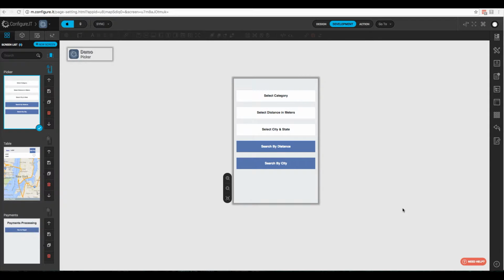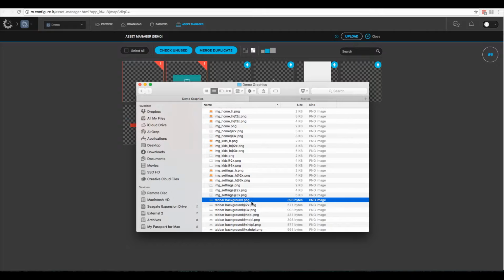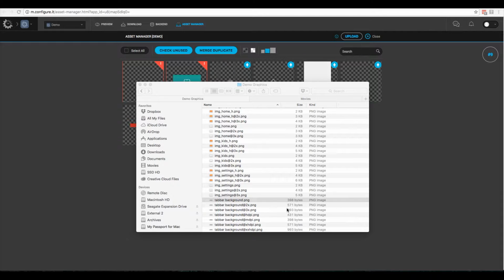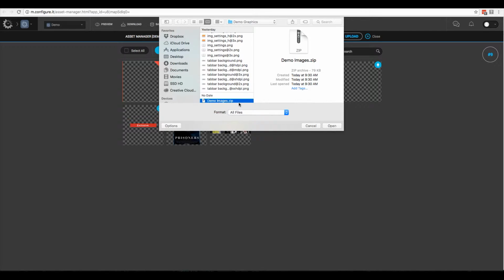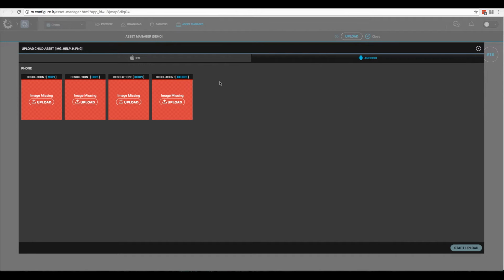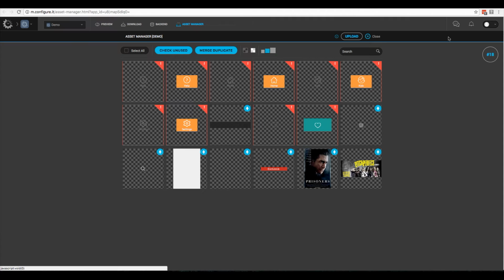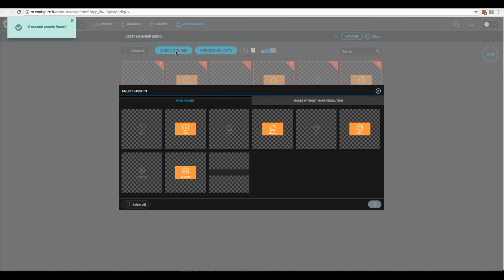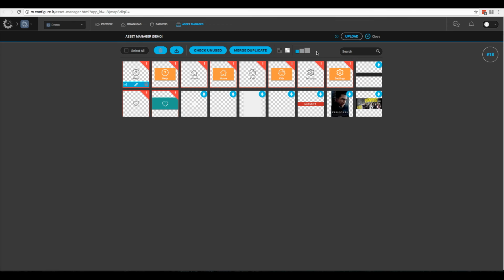How to Configure the Asset Manager